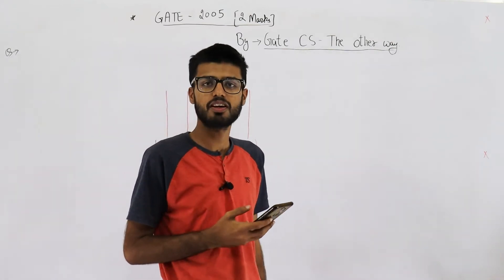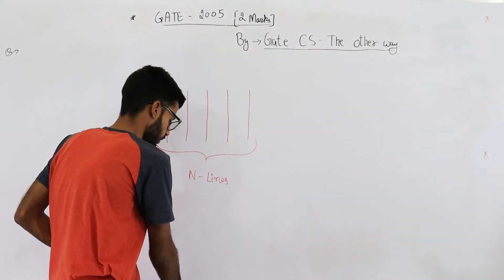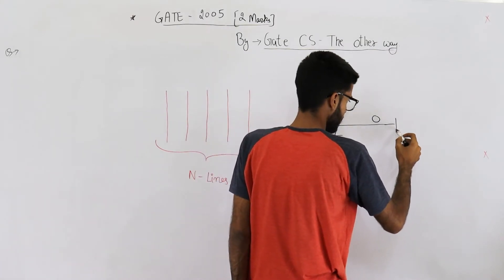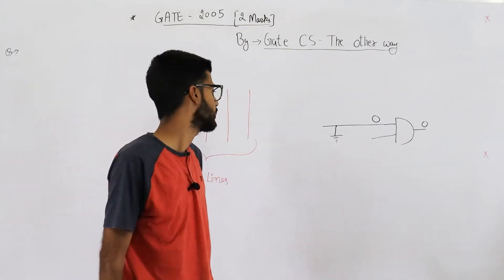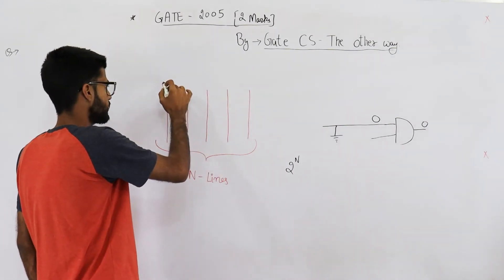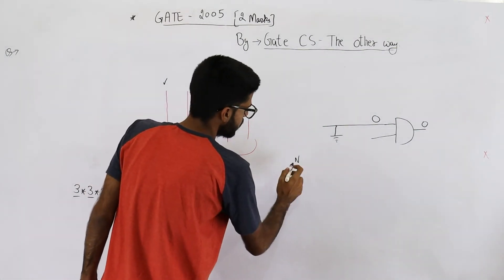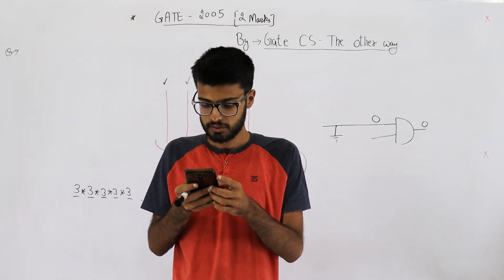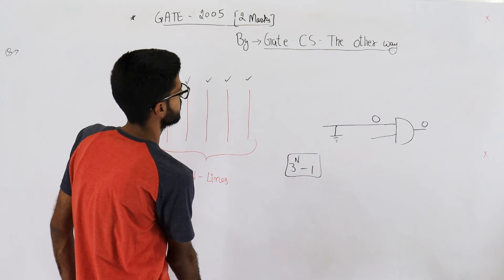Gate 2005 | A line L in a circuit is said to have a stuck-at-0 fault if the line permanently has a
A line L in a circuit is said to have a stuck-at-0 fault if the line permanently has a logic value 0. Similarly a line L in a circuit is said to have a stuck-at-1 fault if the line permanently has a logic value 1. A circuit is said to have a multiple stuck-at fault if one or more lines have stuck at faults. The total number of distinct multiple stuck-at faults possible in a circuit with N lines is

(A) 3^N
(B) 3^N – 1
(D) 2